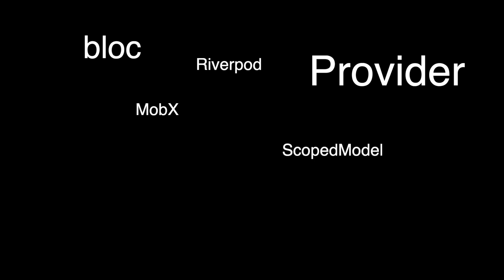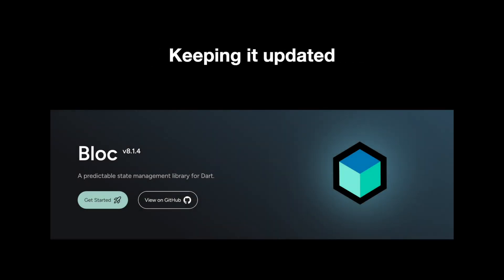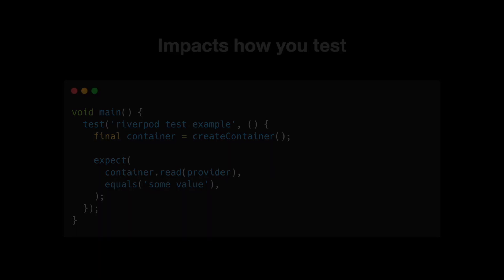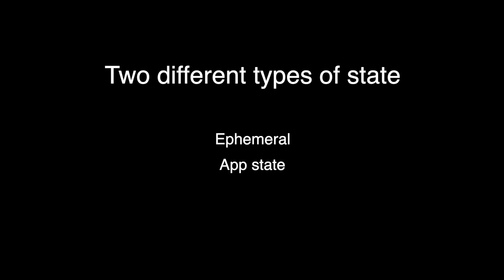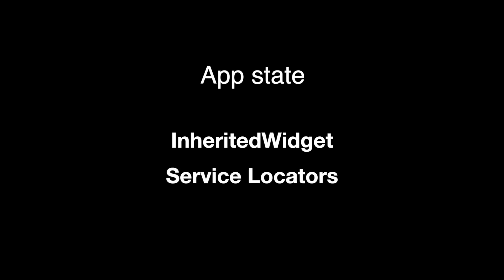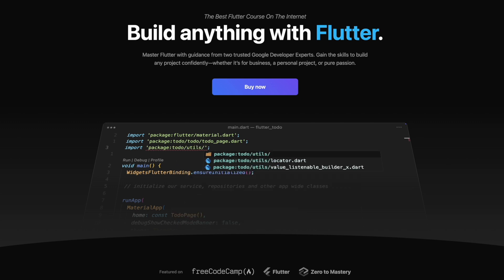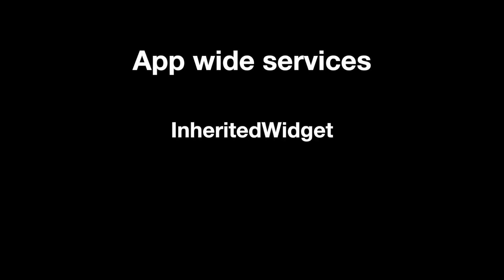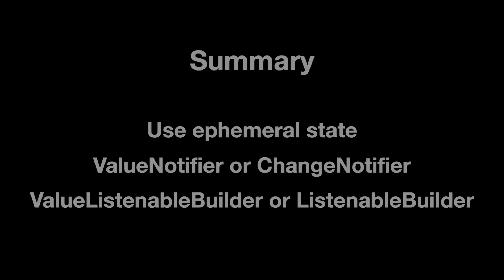This is my approach to state management in Flutter